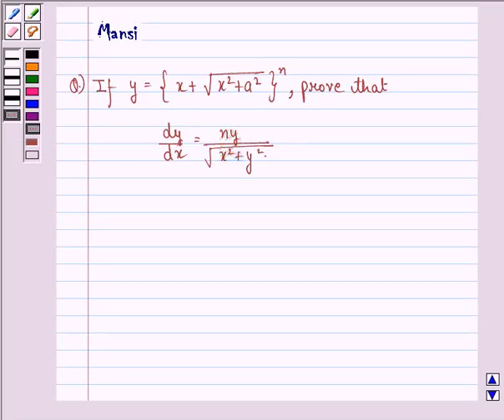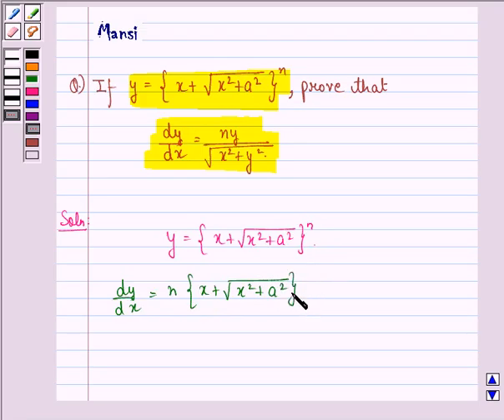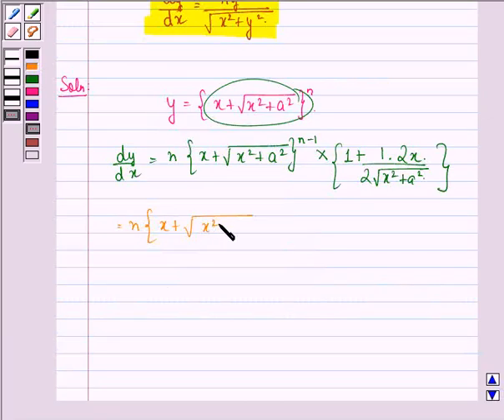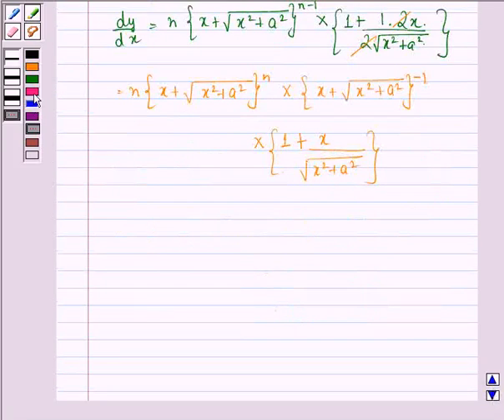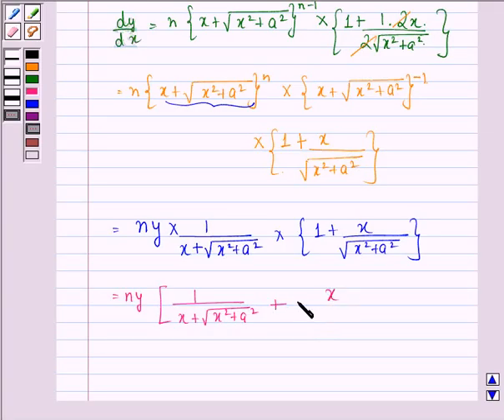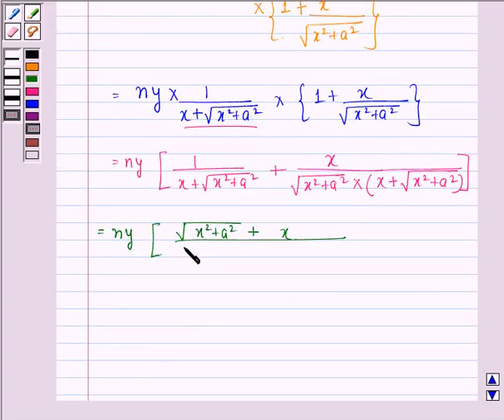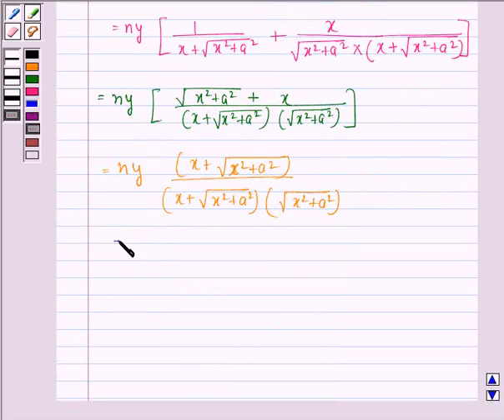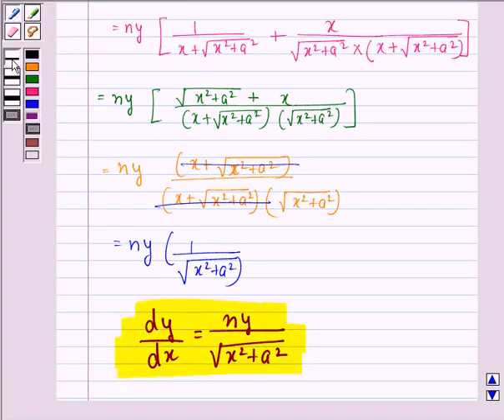Maths XII CBSE OD A 2005 1 12